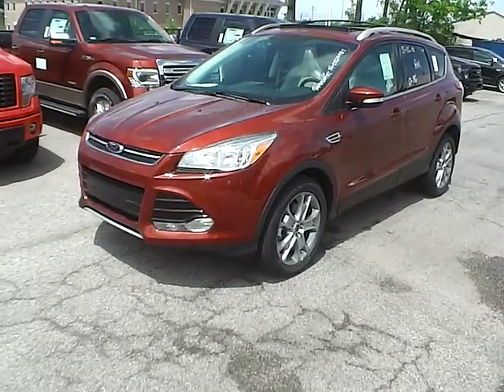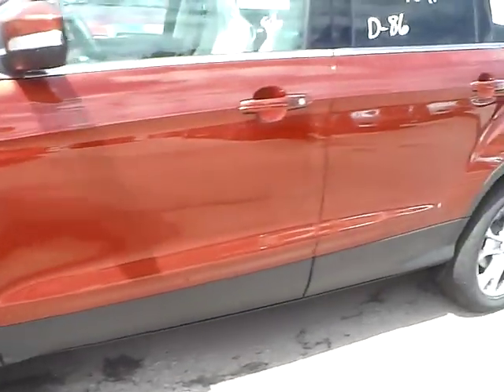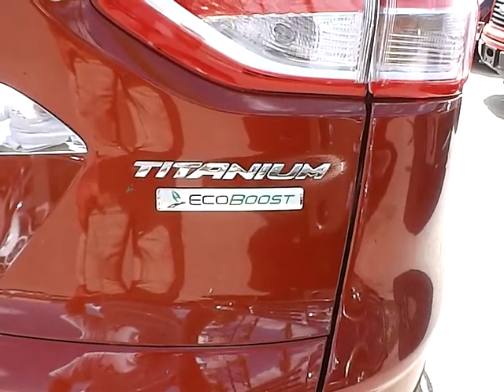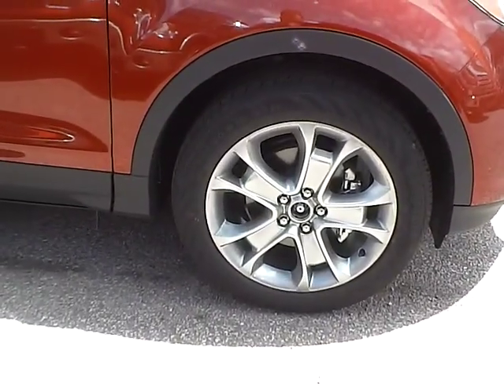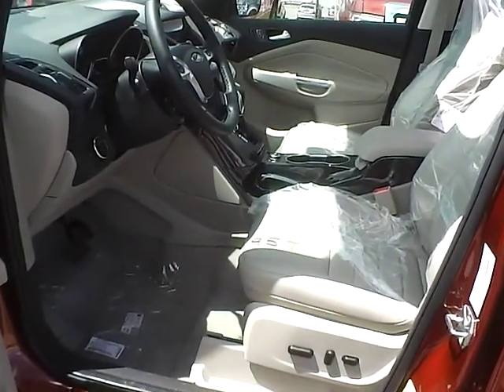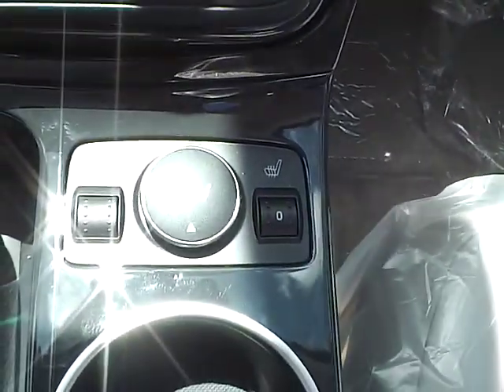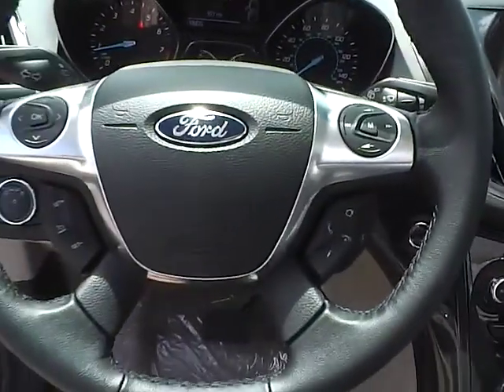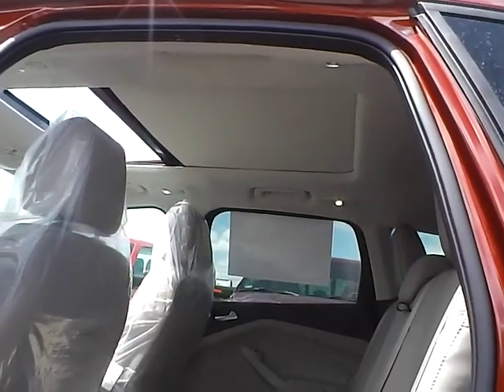2014 FORD ESCAPE TITANIUM FOR SALE CLEVELAND OHIO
This dealership makes no representation, expressed or implied, to any actual or prospective purchaser or owner of this vehicle as to existence, ownership accuracy, description, or condition of this vehicle, listed equipment, accessories, price or any warranties.  Any and all differences must be addressed prior to the sale of the vehicle.  Buyer is solely responsible for verifying any and all equipment described in the video.
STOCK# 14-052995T